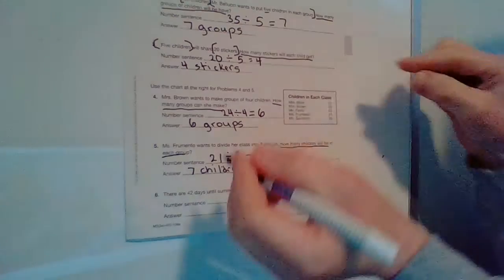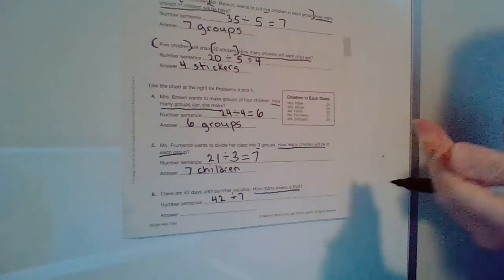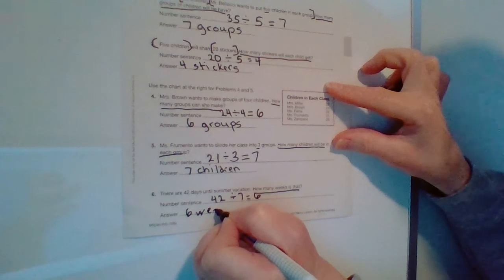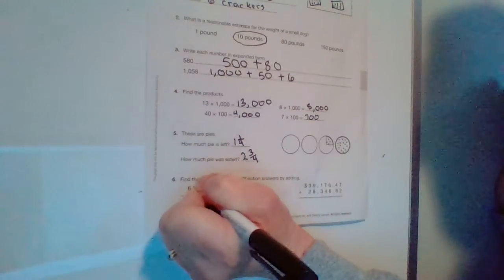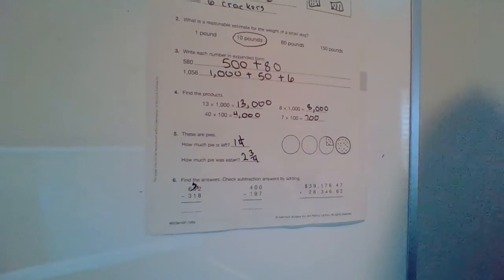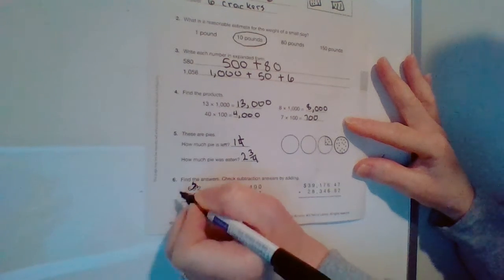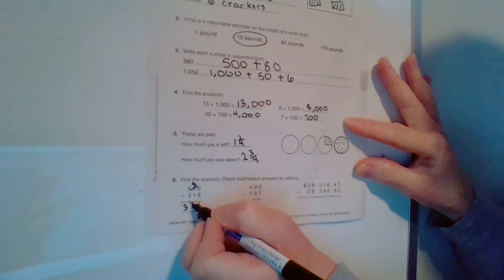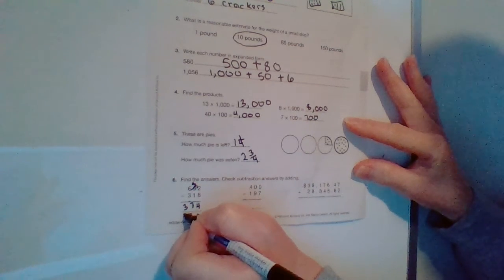Untitled: Apr 22, 2020 12:22 PM